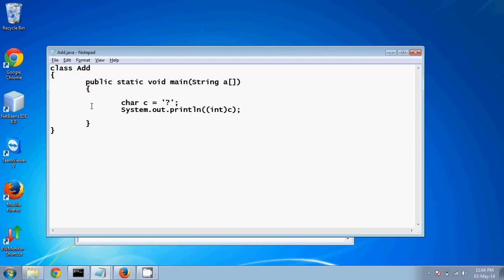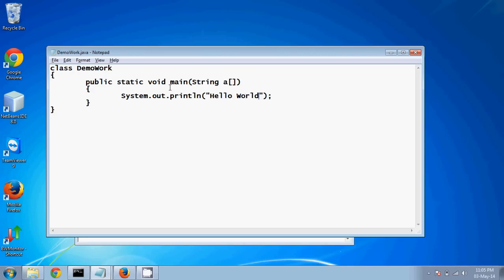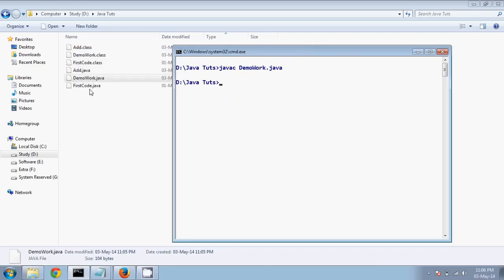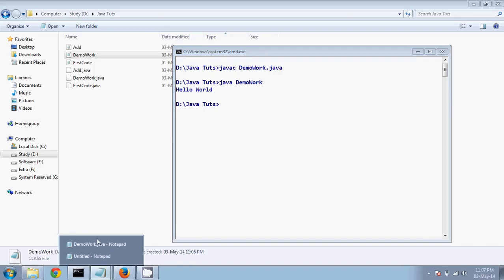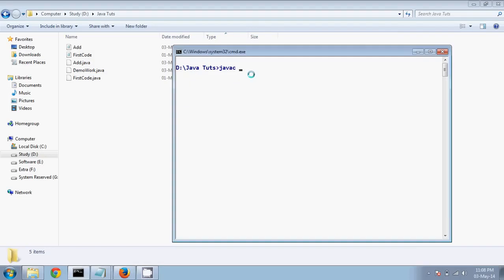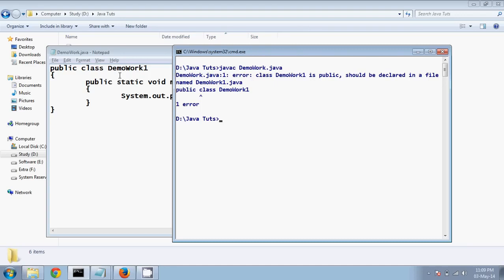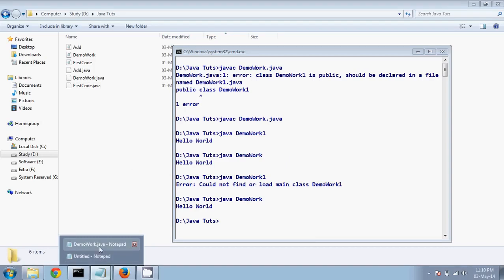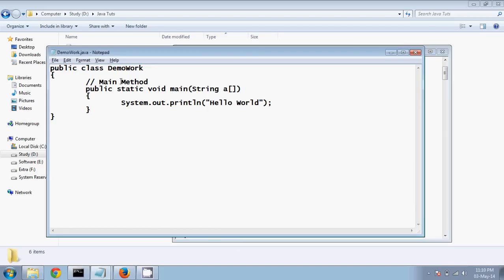Java Training | Java tutorials for Beginners | How Java works Demo | Learn Java | Asha24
Welcome to our Java demo video! Java is a powerful and versatile programming language that can create everything from basic web applications to enterprise-level software solutions. In this video, we'll demonstrate some of the features of Java and how they can be used to develop cutting-edge software.

By the end of this video, you'll clearly understand how Java can be used to create powerful software and a better idea of what's involved in the development process. So, if you want to learn more about Java or build your projects with it, tune in and prepare to learn!